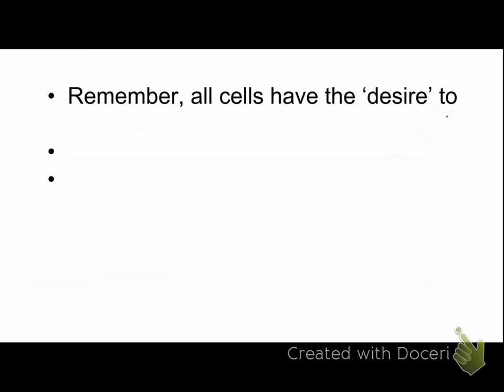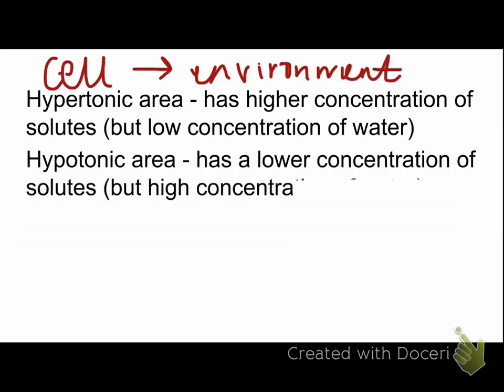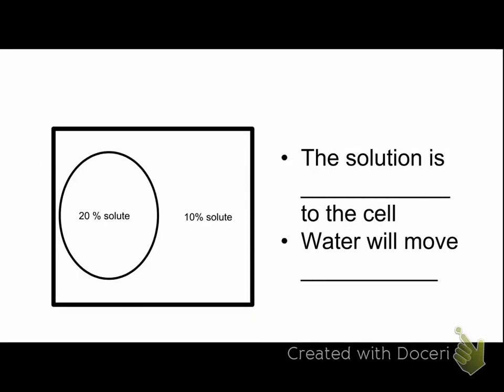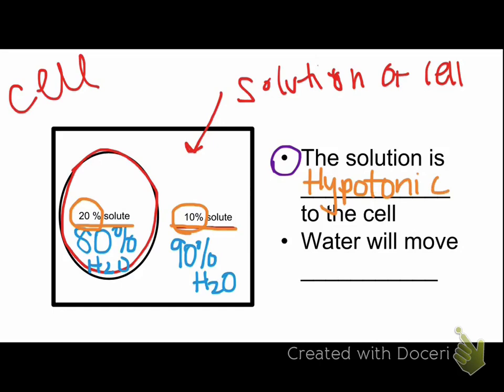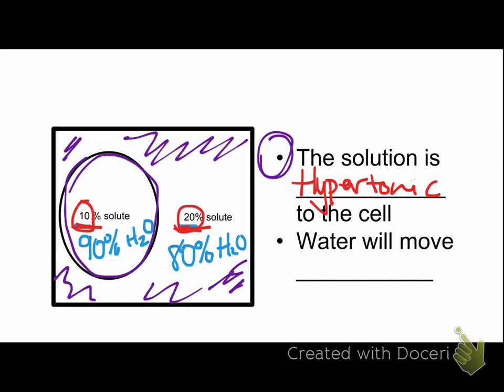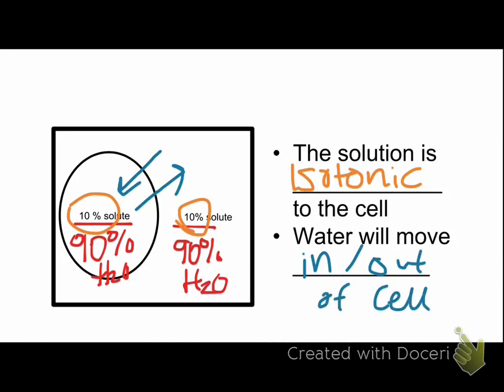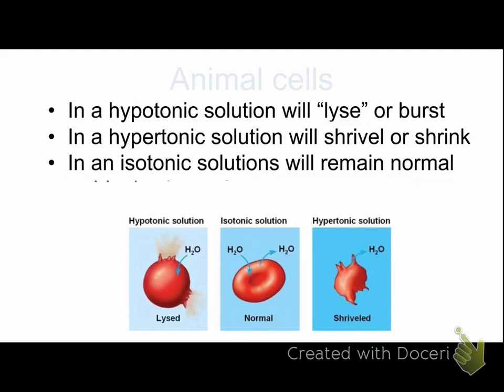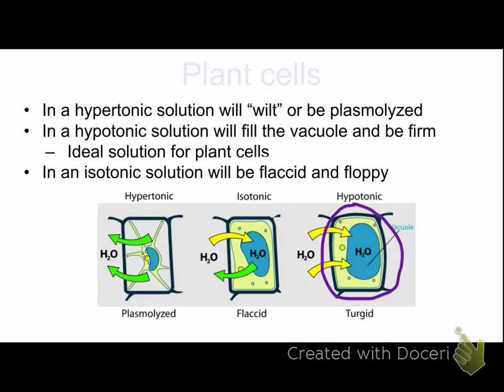February 5, 2019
Tonicity of cells and the movement of water